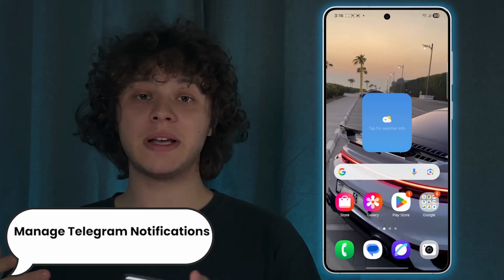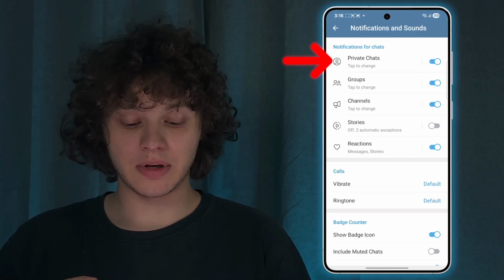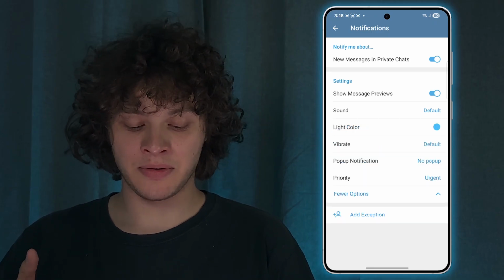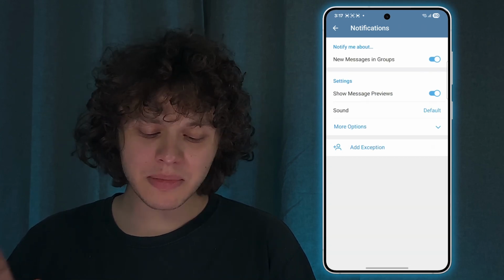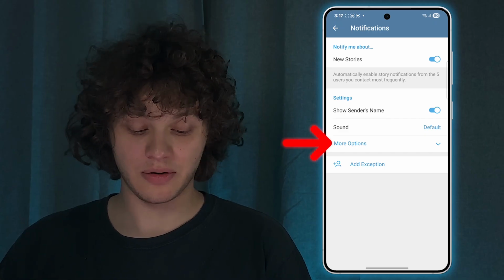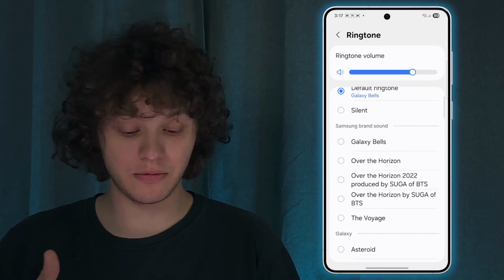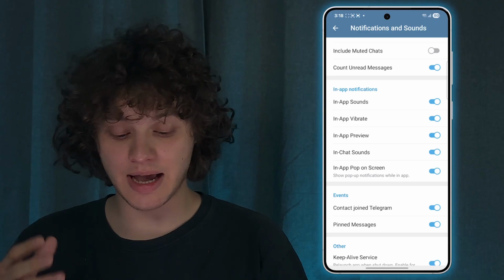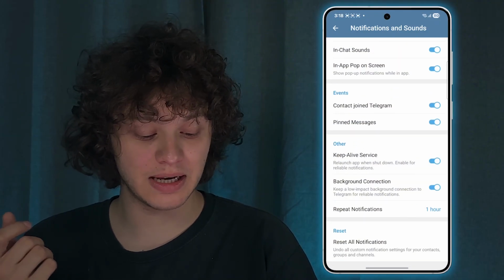How to Enable, Disable & Customize Notifications on Telegram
In this step-by-step tutorial, you’ll learn how to enable, disable, and fully customize notifications on Telegram. Whether you want fewer distractions, custom sounds, silent alerts, or selective chat notifications, Telegram gives you powerful control.

This guide works on Android and iPhone and covers everything from global notification settings to per-chat customizations.